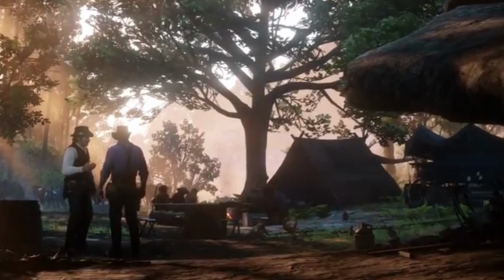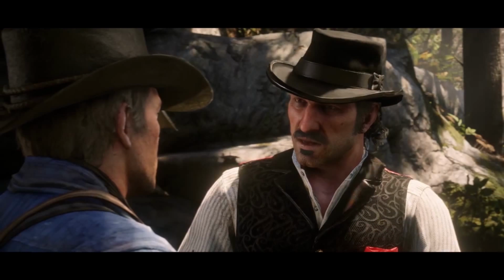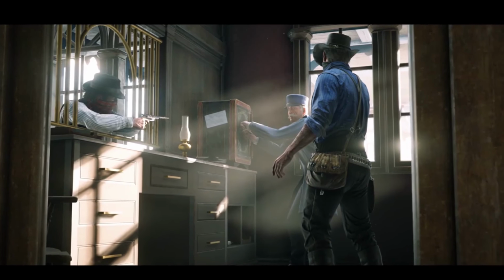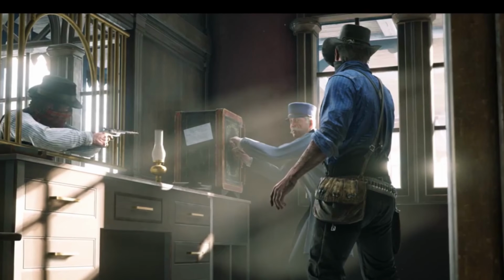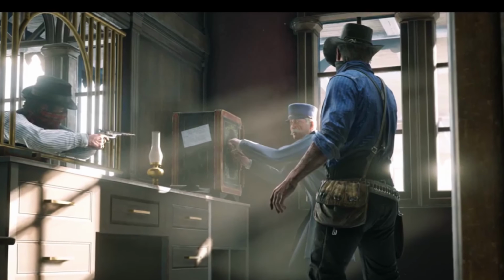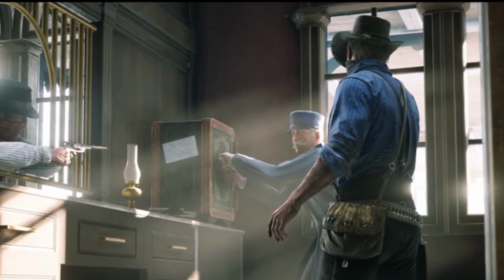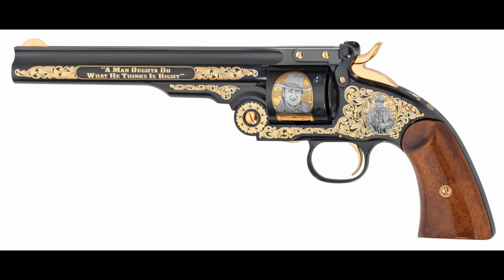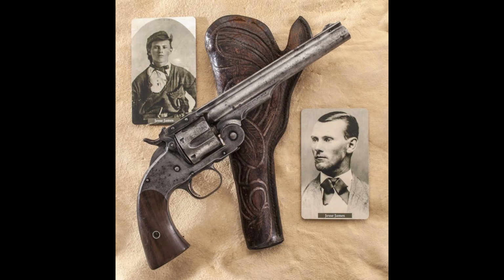Red Dead Redemption 2 - Historic Tour of Guns and Clothes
In this video I pull screenshots form the latest RDR2 video and talk about the guns, clothes and more that are shown. I'll go over the weapons and also talk about their historical and current counterparts.